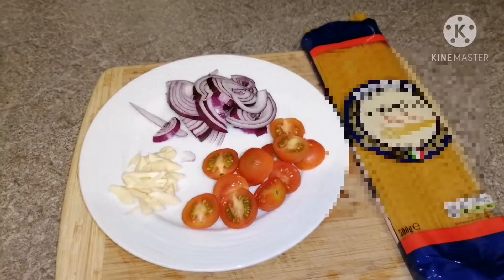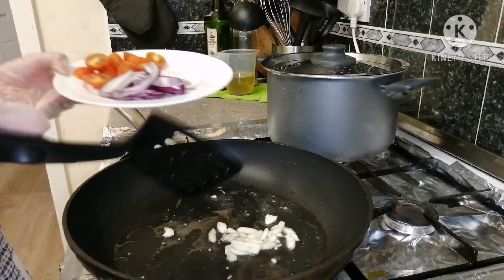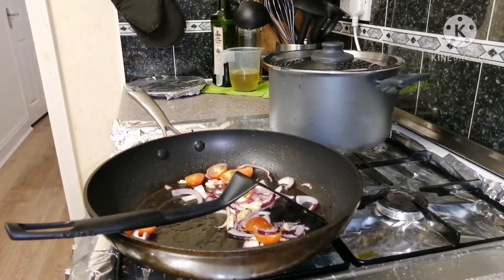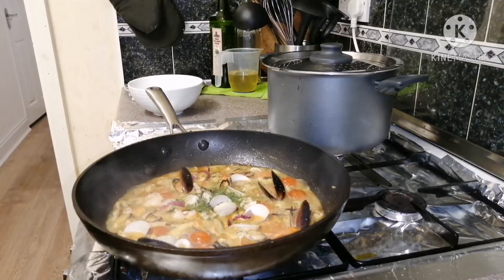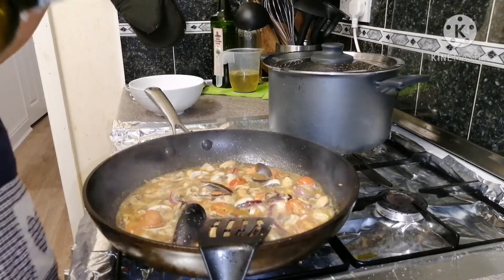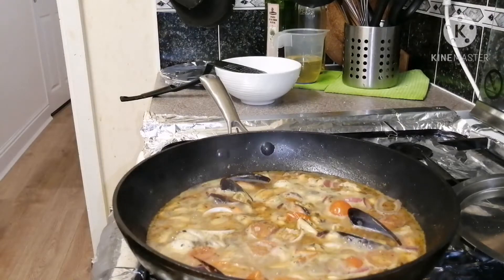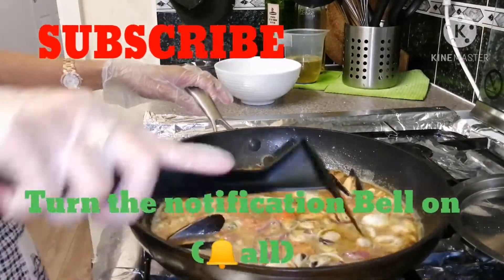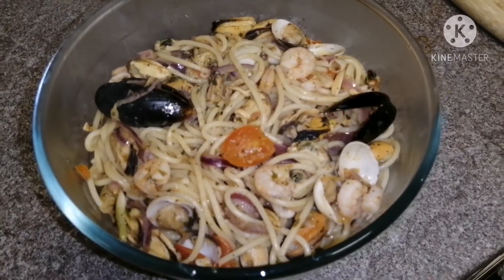How to cook seafood pasta..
My version of seafood pasta..